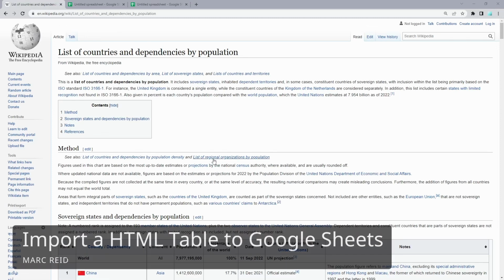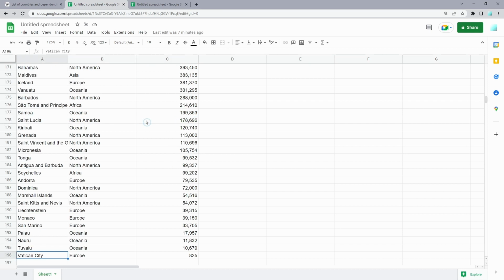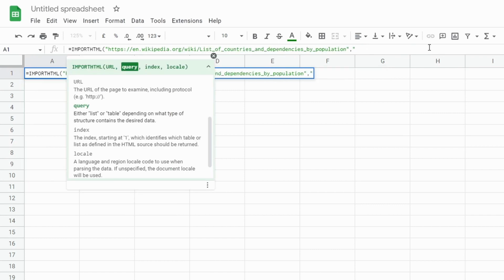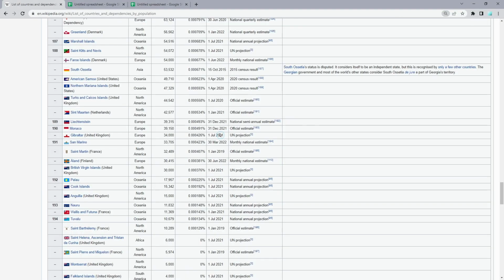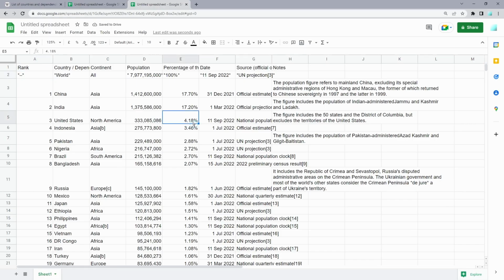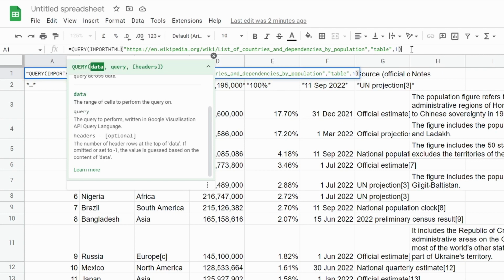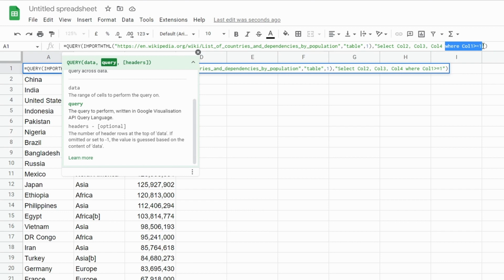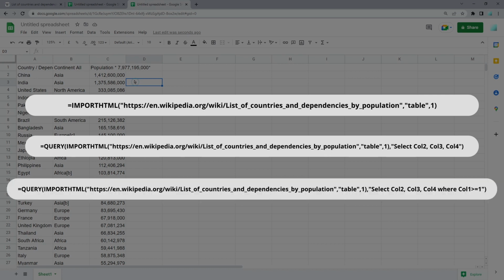Import a table from a website into Google Sheets (and filter rows and columns)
If the data you want to analyse resides in a table on a web page, you can easily import it into Google sheets using the IMPORTHTML formula - this video steps through the process as well as showing you how you can edit the formula to only import required columns and rows by adding a QUERY calculation.. This approach is dynamic, so if the data on the website later updates, your table in Google sheets will refresh to capture the latest data. Great for working, for example, with a website that holds sports data that is updated after each game or event.